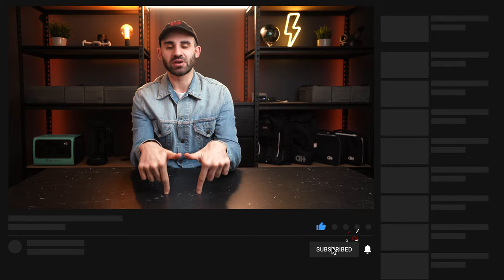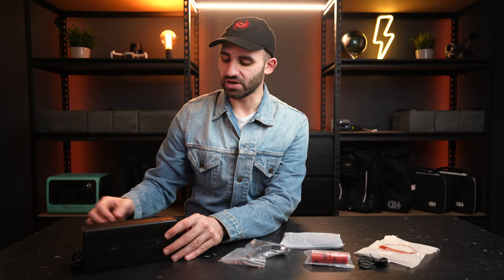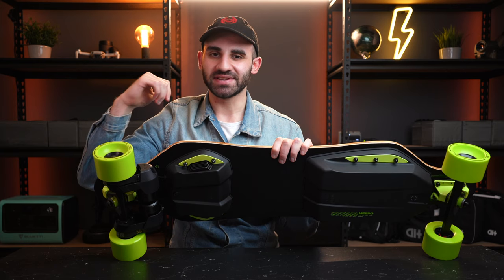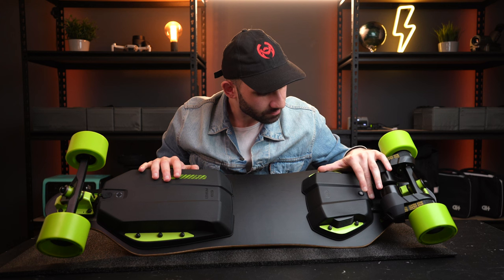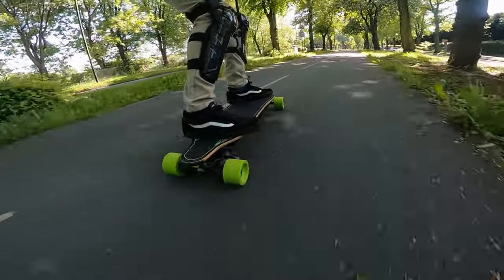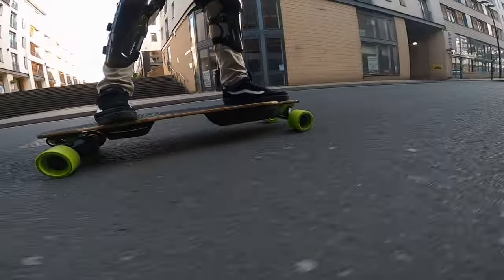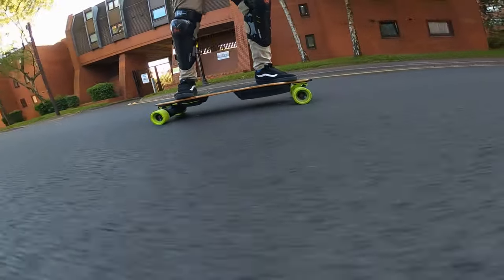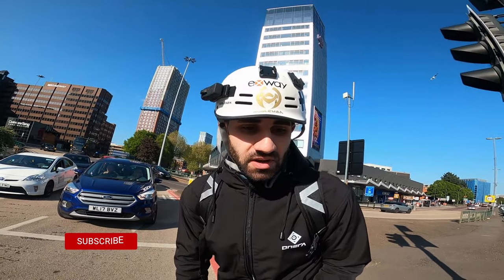Meepo Envy NLS3 - WORLD EXCLUSIVE Unboxing and First Ride Impressions! It’s Venomous 🐍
Today I bring you a world exclusive first ever look at Meepo's latest board - the Envy NLS3! Stick around until the end to catch the full unboxing and first ride of this amazing new electric skateboard! Meepo are breaking away from the 'budget' label, and opening up their customers to premium quality boards!

Timestamps: ►
00:00 Opening Sequence
00:22 Introduction
02:11 Unboxing
04:00 Accessories
07:29 Board Overview
15:31 First Ride

M Y  F A V O R I T E  G E A R

M U S I C  I  U S E

Correction: 21700mah is incorrect. 21700 is the size of the cells.